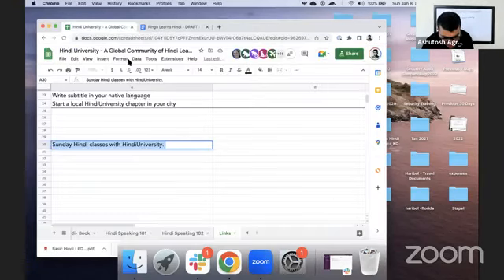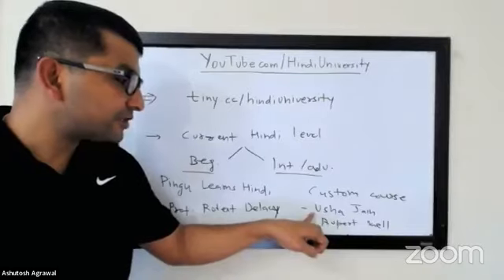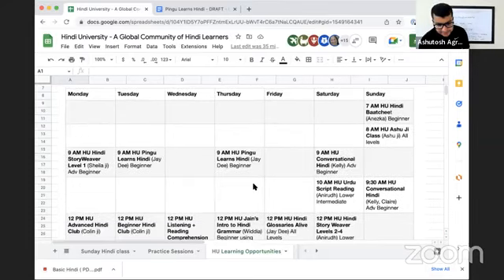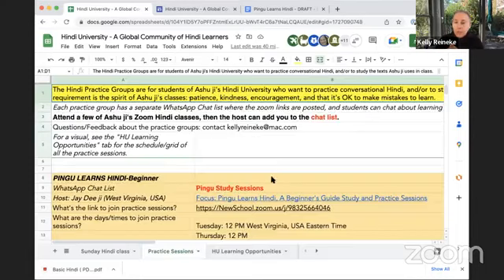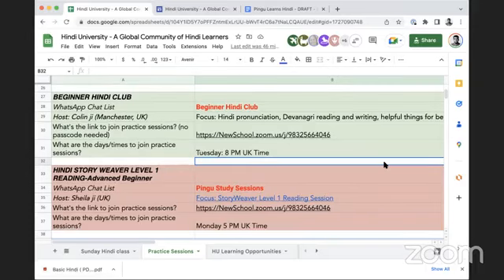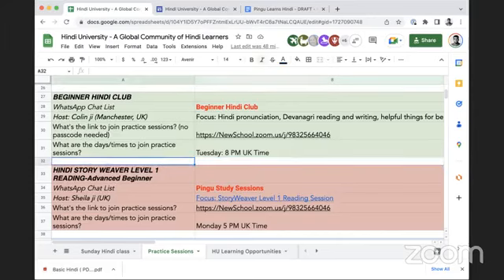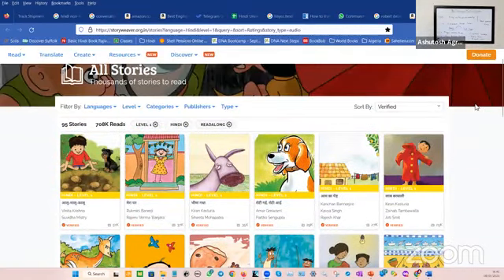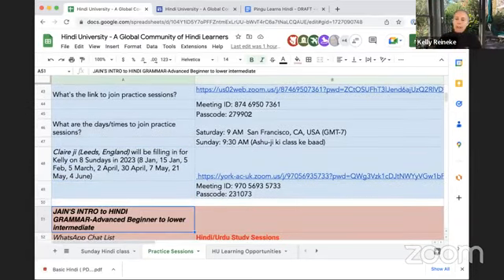HindiUniversity Open Enrollment 2023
Learn Hindi with Ashu Ji's class:

First session 2023, Introduction to Hindi University, its practice sessions and study groups